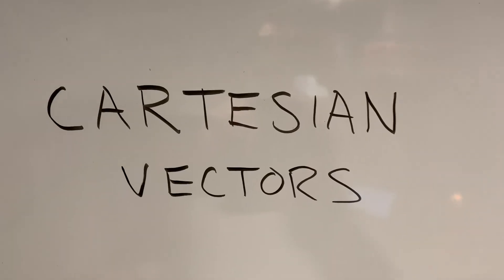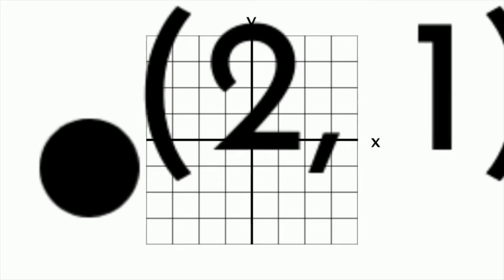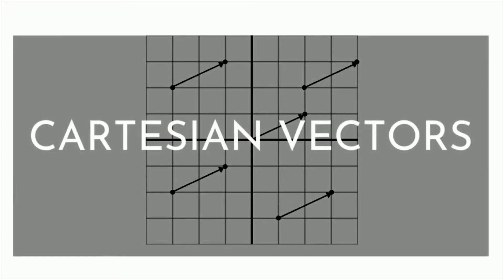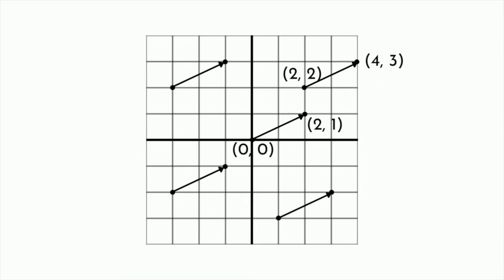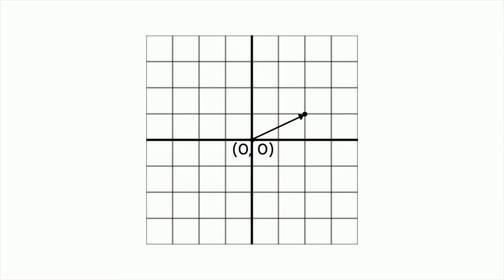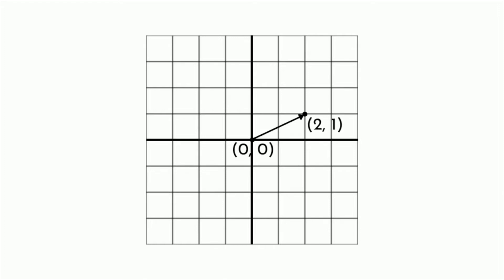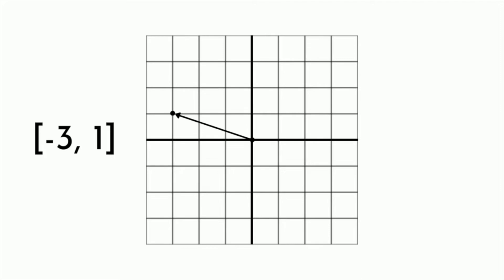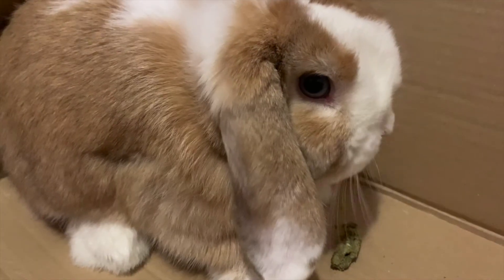What is a Cartesian Vector?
Just what is a cartesian vector exactly? In this video I will explain what cartesian vectors are, how to draw cartesian vectors, and how to write a linear combination of unit vectors.

As it turns out, Cartesian vectors apply something you already know quite a bit about if you've been studying mathematics at the secondary level. We can use Cartesian coordinates to understand how to write Cartesian vectors.

This video will also walk you through the process of how to write a linear combination of the vector by using i and j unit vectors. We can write any Cartesian vector as a linear combination of unit vectors by finding out how many i and j vectors we need to produce the vector.

These concepts are all introduced in the Introduction to Vectors unit of the MCV4U course.